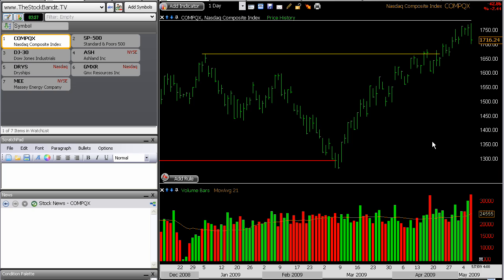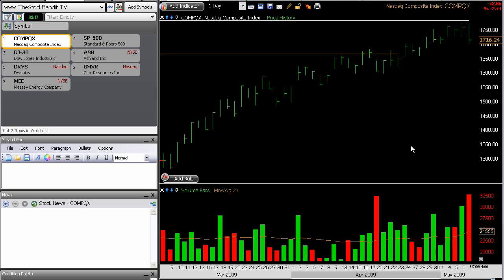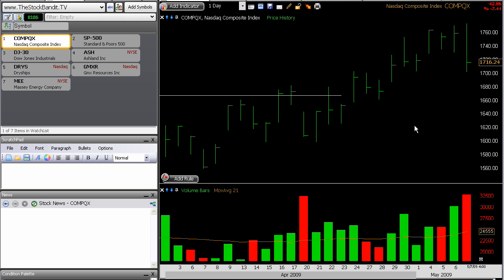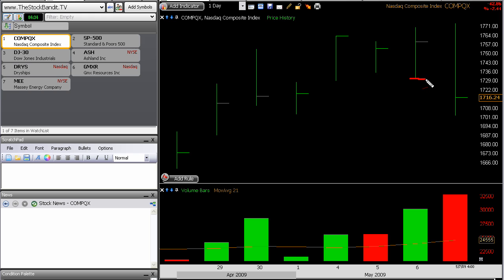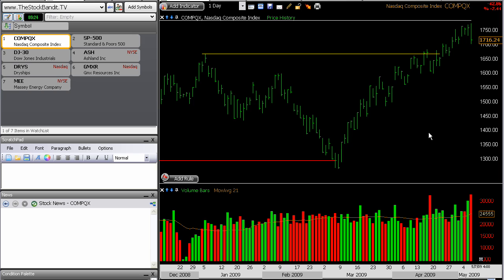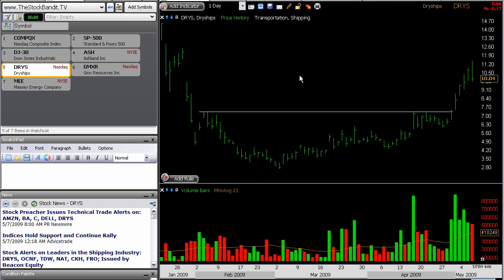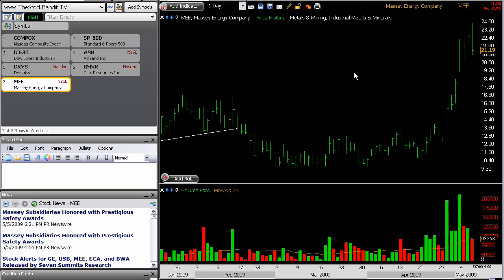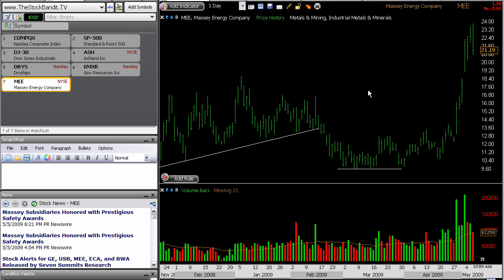Daytrading Online Stock Market Technical Analysis 5-7-2009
discusses some important turns from today's trading which could impact the price action in the days ahead.